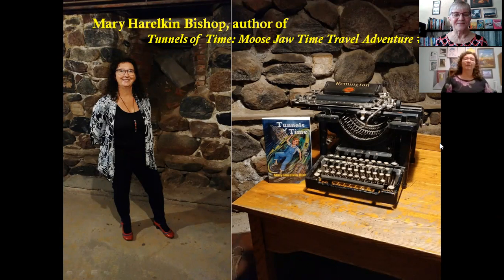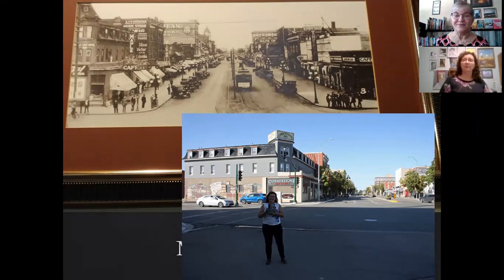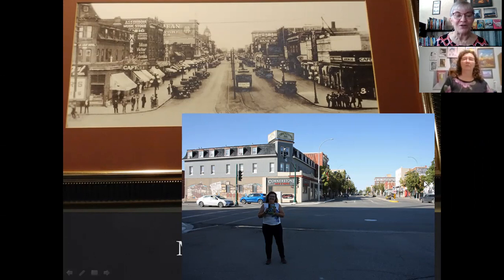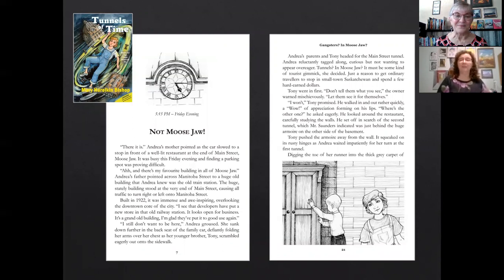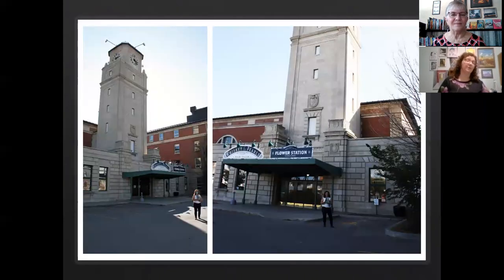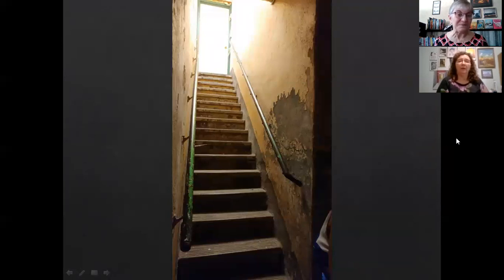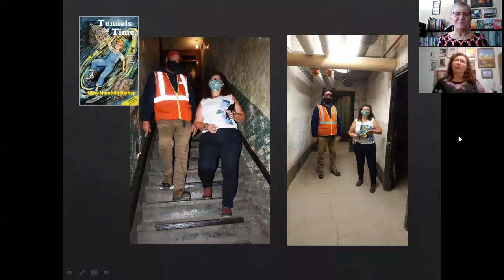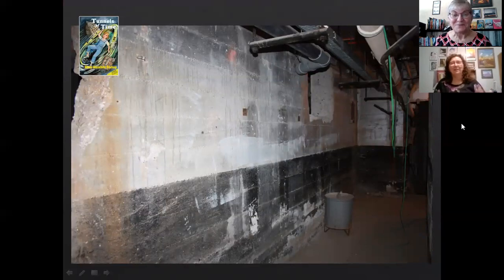Underground in Moose Jaw - Take a basement tour with Tunnels of Time author Mary Harelkin Bishop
While republishing the bestselling historical fiction book Tunnels of Time:  Moose Jaw Time Travel Adventure #1, author Mary Harelkin Bishop and DriverWorks Ink publisher Deana Driver took a tour of the basements below the Moose Jaw train station. Come along and see where an author's imagination meets the realities of 1920s Moose Jaw!

Deana Driver is an award-winning journalist, author, editor, and book publisher. She was a freelance journalist for more than 30 years and, in 2008, founded DriverWorks Ink publishing, which specializes in inspiring non-fiction books about Prairie people and publishes other genres of spiritual healing and wellness, humour, and children's and young adult fiction. Deana (pronounced dee-na) has written five non-fiction books and contributed pieces to numerous anthologies.